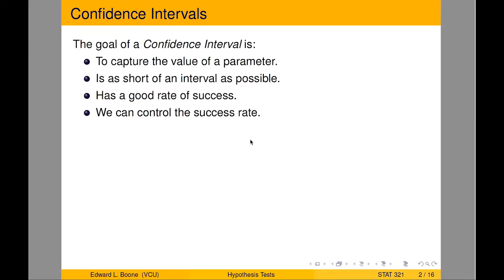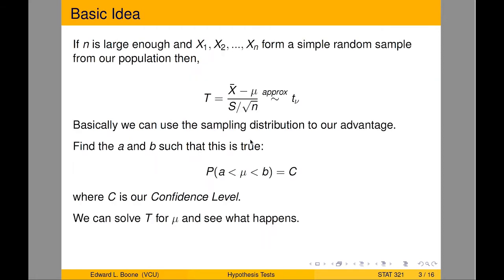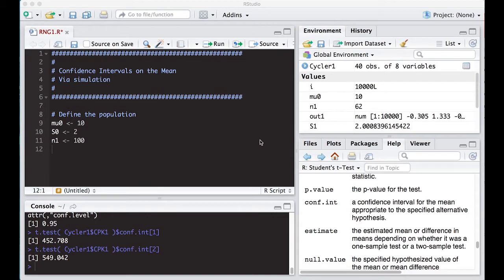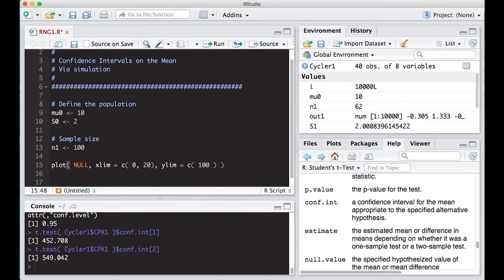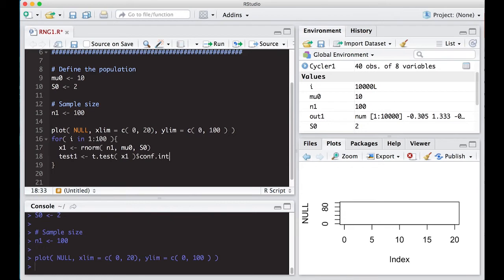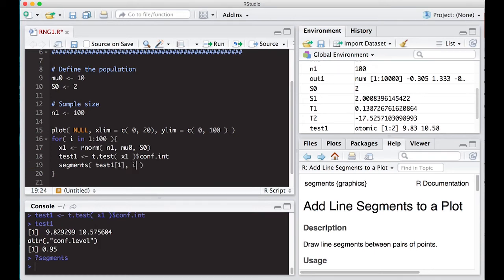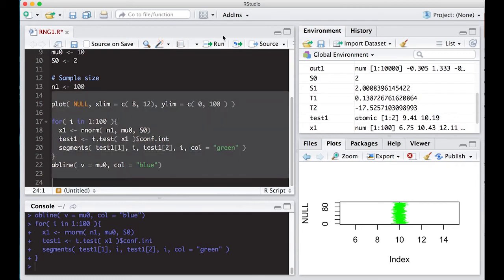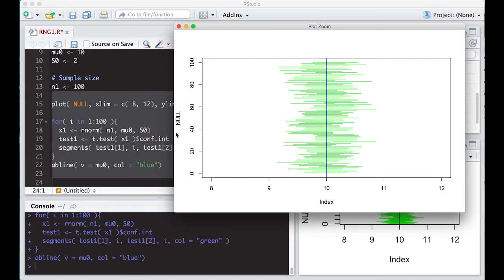Confidence Intervals on the Mean in R... Via Simulation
Here we look at the derivation of the confidence interval and code a simulation study to look at the properties of confidence intervals.